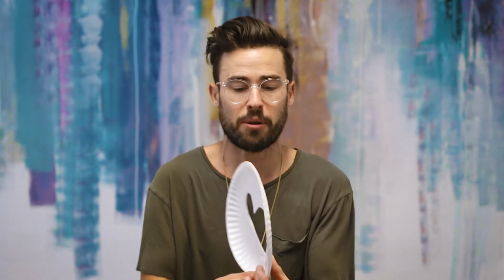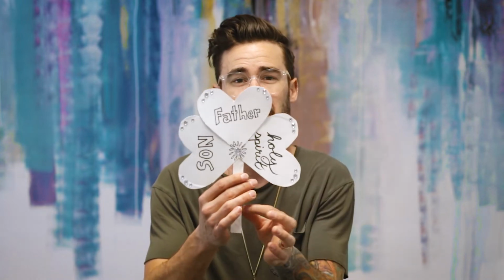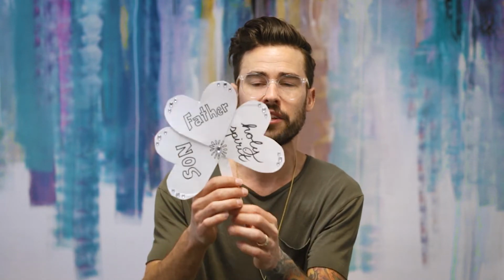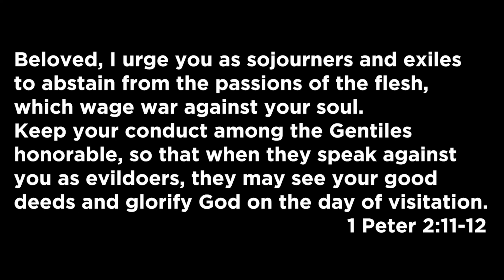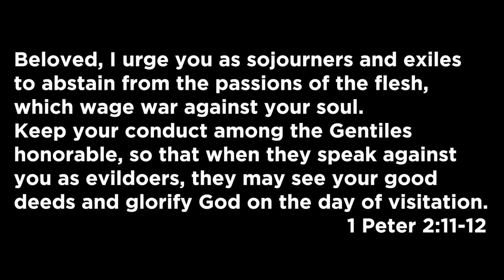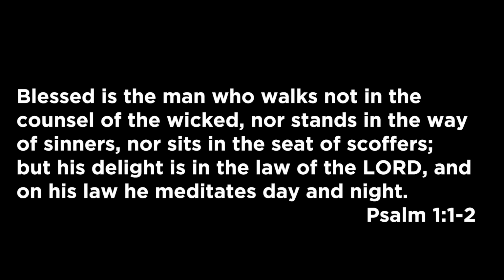The Church: Citizens of Heaven